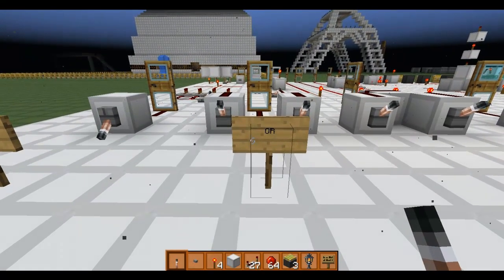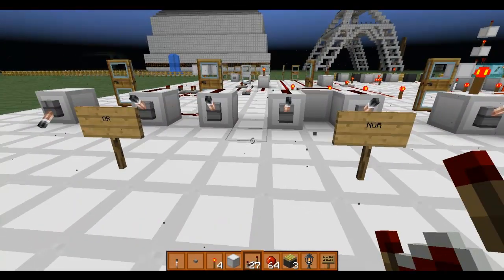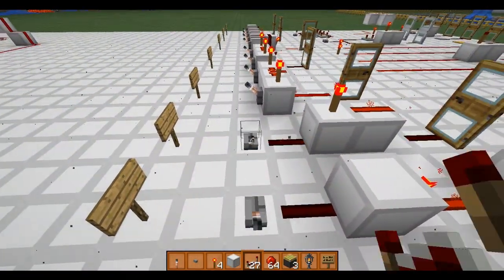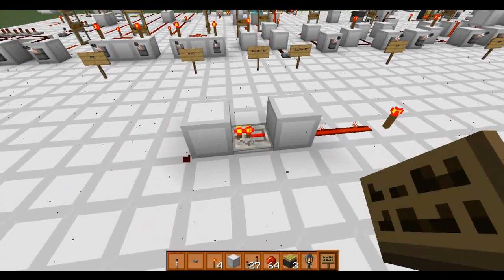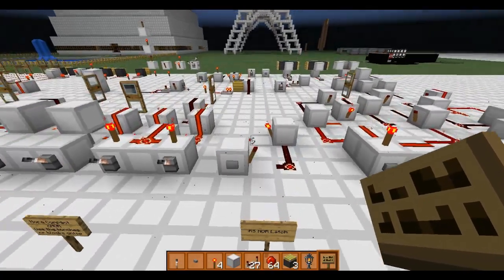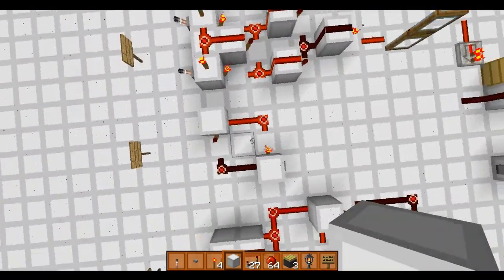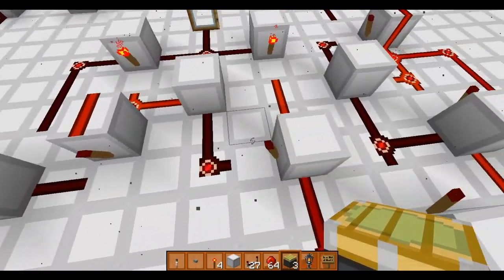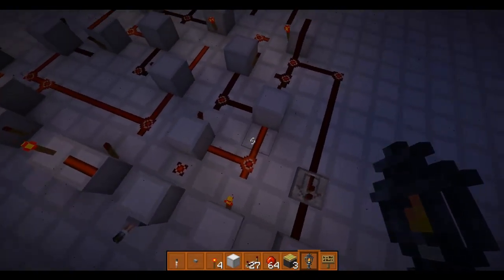Minecraft - Advanced Redstone Tutorial